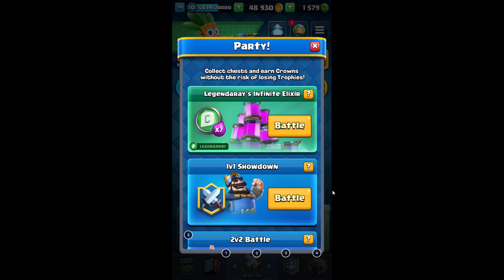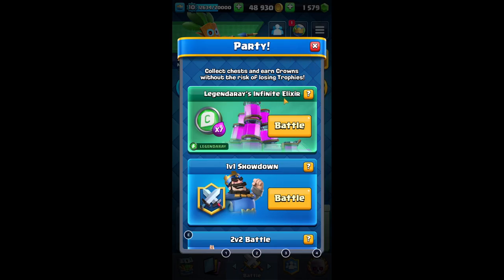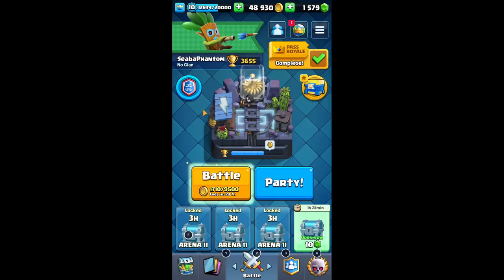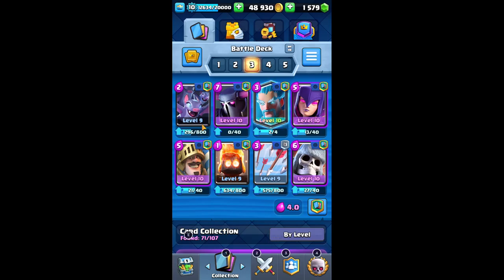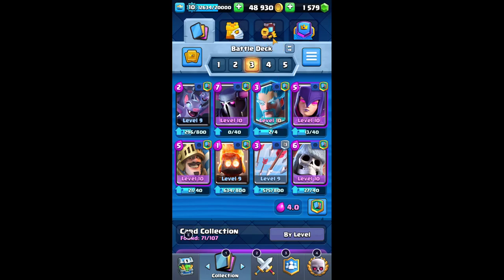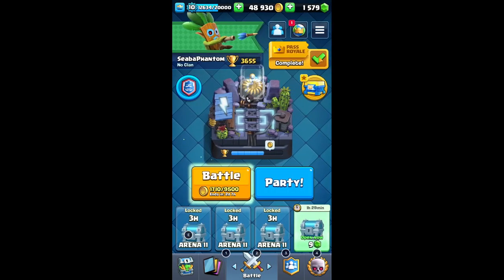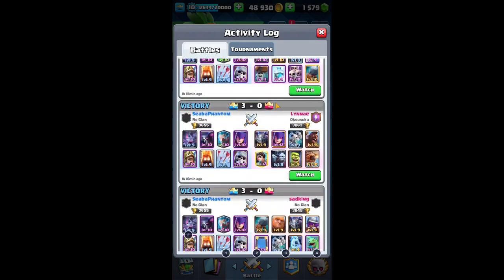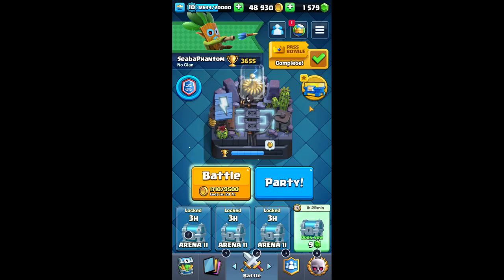The BEST Deck for Legendarays Infinite Elixir ( Clash Royale mode)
Legendarays infinite elixir mode is great for farming masteries, gold, gems, cards, and more. Don't miss your chance to check out this awesome mode in clash royale. Try out this awesome deck for yourself. Whether you win or lose, just milk it for as many masteries as you can. Have fun with it!